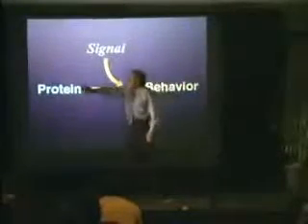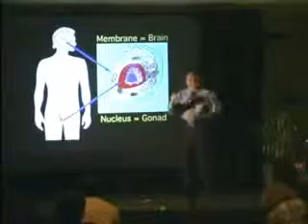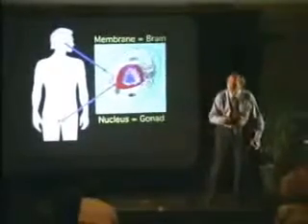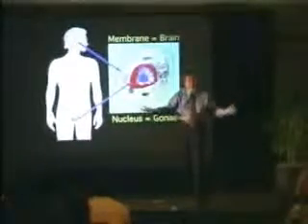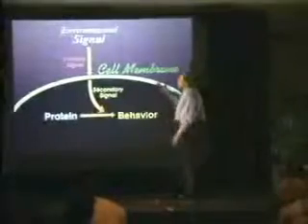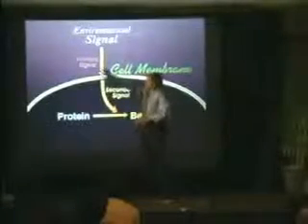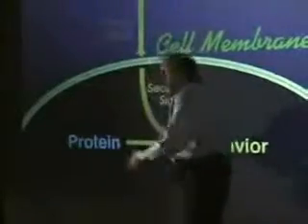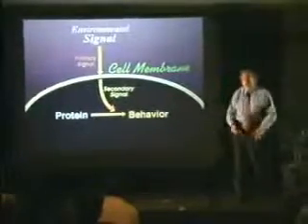Bruce Lipton - Beliefs - Part 3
Everything you believe to be true turns out to be completely false.  Bruce Lipton will be changing our Global Health care systems.  All illness's, deseases and addictions can be cured.  Find the cause - belief that creates the behaviour that created the sickness and you cure what ever is killing you. cure the causes and you cure the deseases.